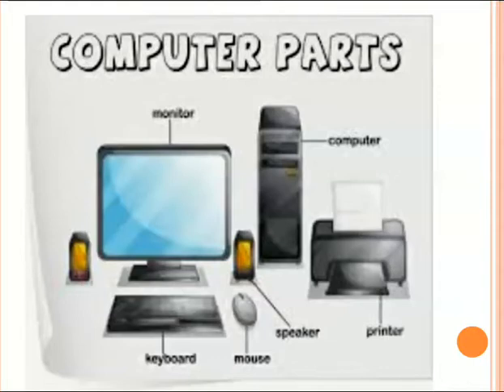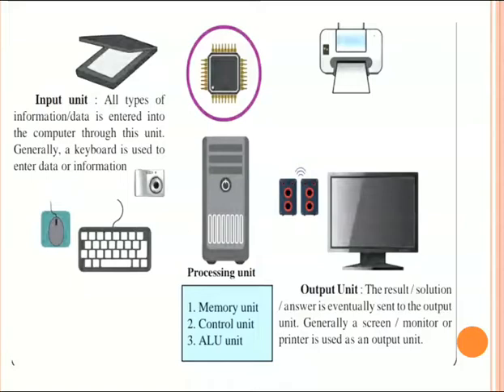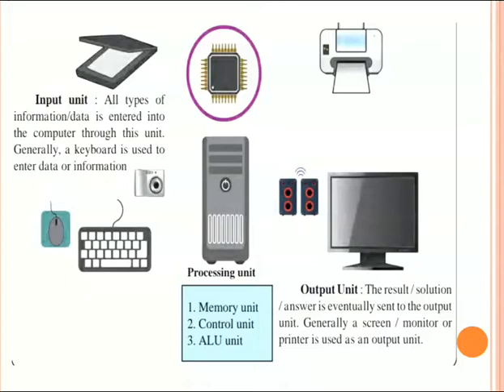ICT Std 9 (Science 2) part 1